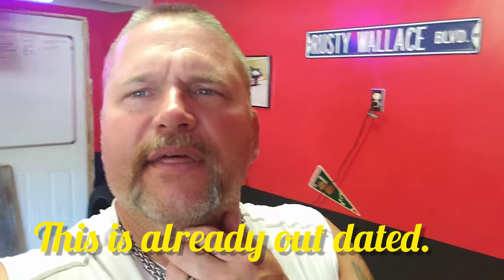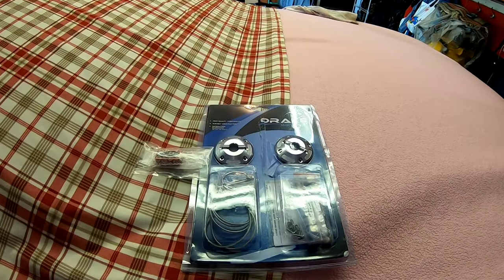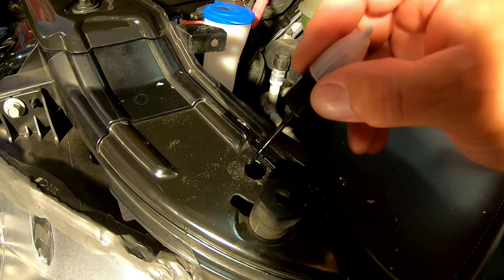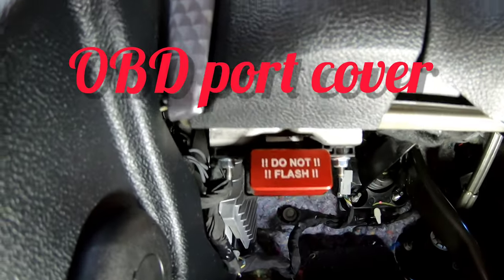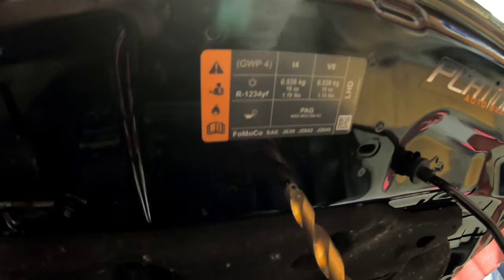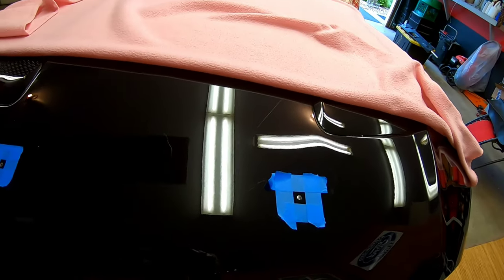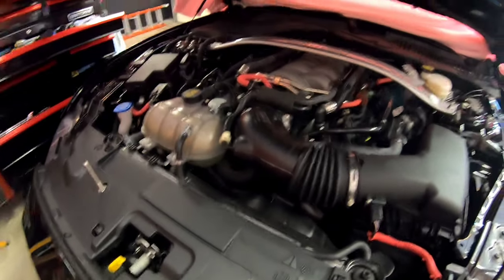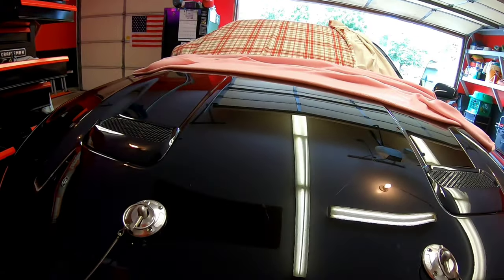Installation of Drake hood pins on my 2020 mustang GT. This for hitting the 75 subscriber mark.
Installing Drake hood pins on a 2020 Ford mustang GT.